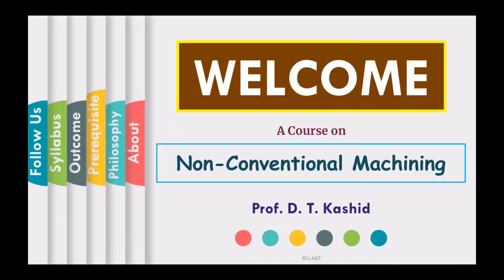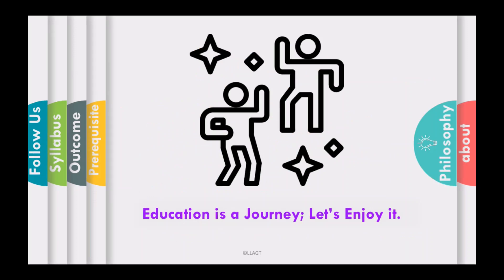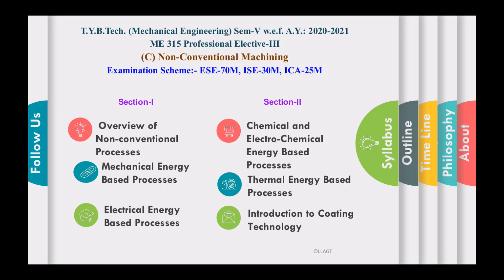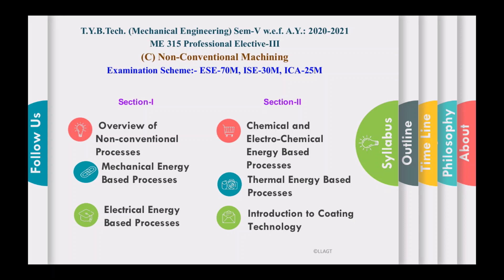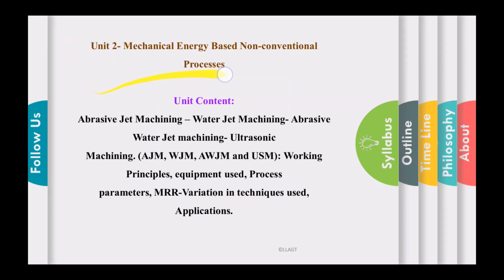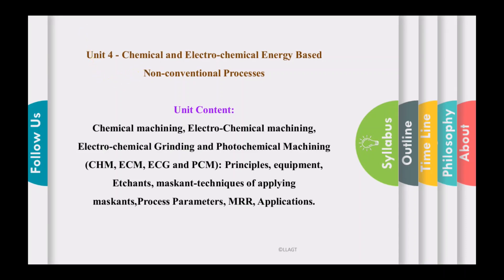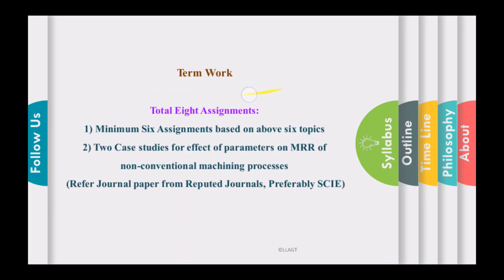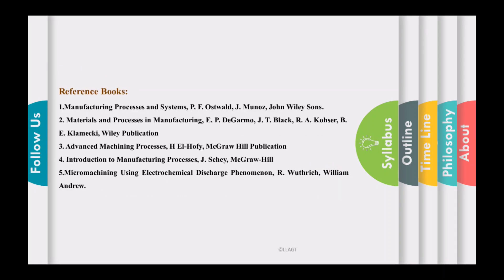A Free Course in Non- Conventional Machining l ProfDTKashid | L01 | LLAGT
This is introductory lecture of online course on Non-Conventional Machining. Following points  are discussed:
1. Introduction of Course Instructor
2. Course Introduction
3. Content of this course
4. Objectives and Outcomes of this course
and so on. To receive answers to all above questions please do watch the video till the end.